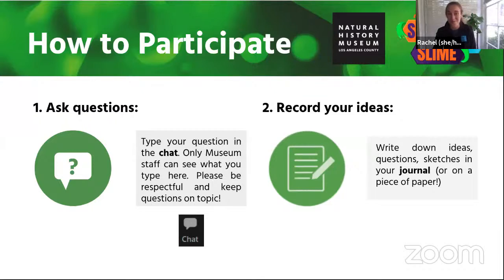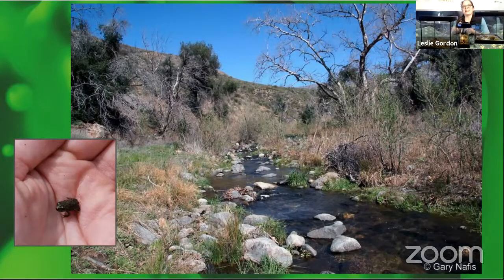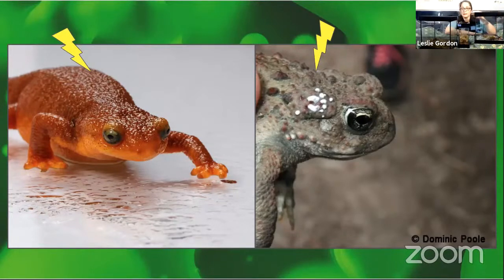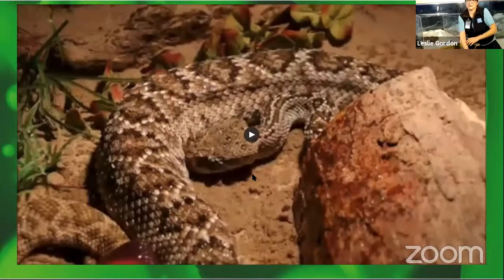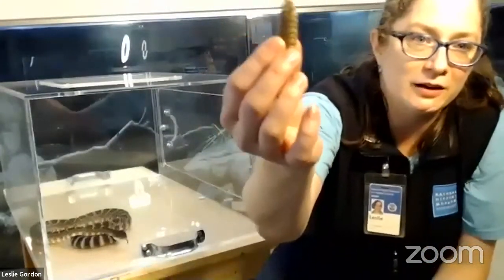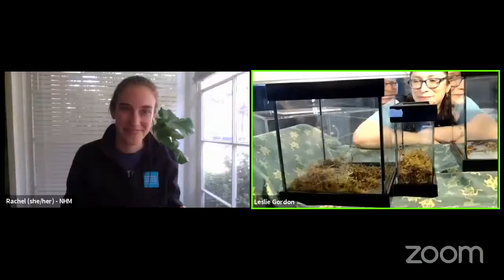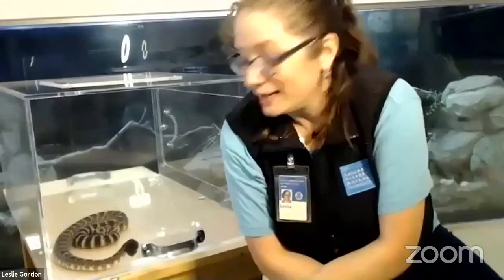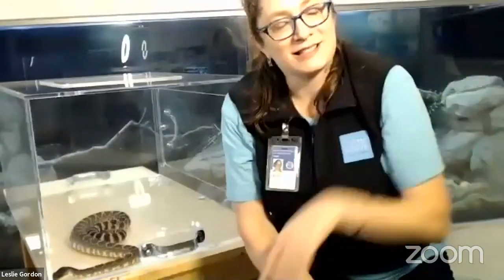Animal Meet & Greet: Skin, Slime and Scales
Meet some amazing animals and find out what their skin, slime or scales can do for them!

ABOUT OUR ANIMAL MEET & GREETS
Did you know that we have a team of live animal keepers on site 365 days a year? Join us for these weekly webinar-style programs to hear more about our Live Animal Program and meet one of our animal ambassadors! Your students will get up close and personal with a live animal during this live, virtual presentation - with a different live animal joining every week.
This program recommended for Grades Pre-K - 5.